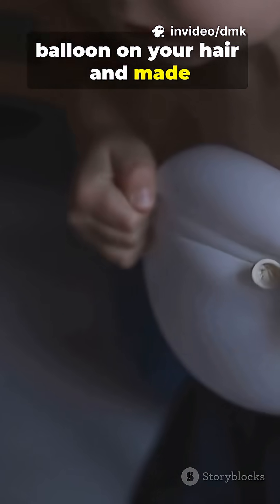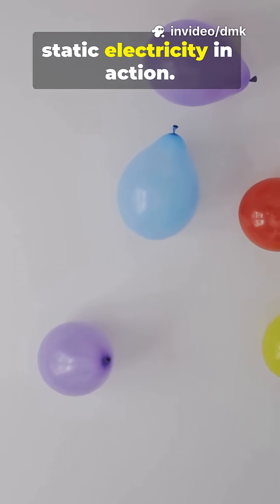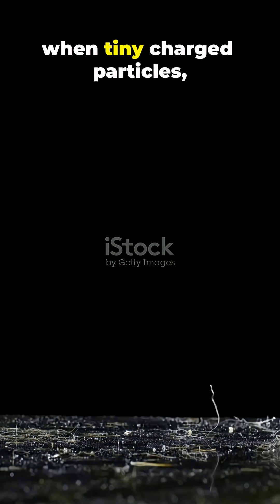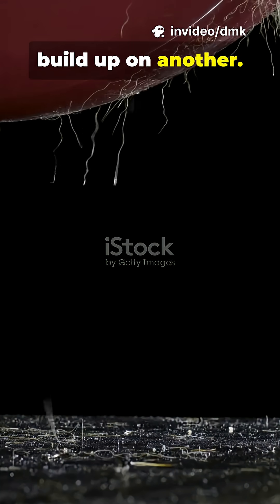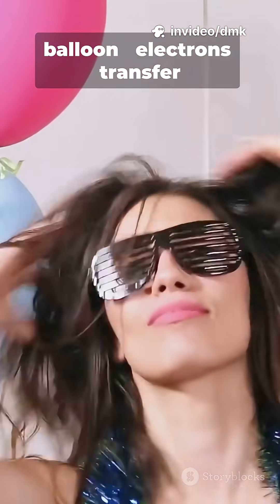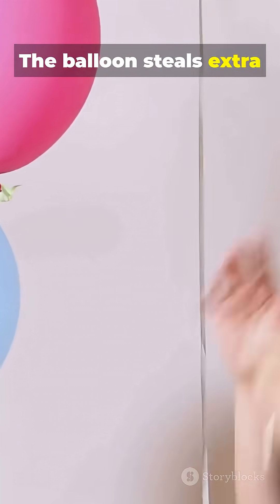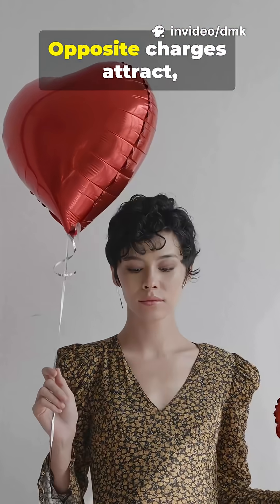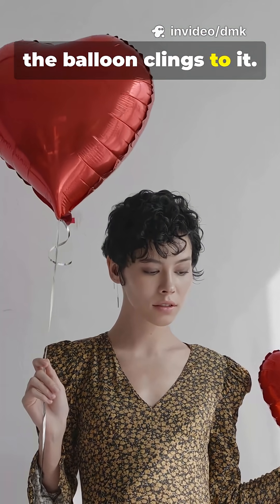The Science of Static Electricity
🚀 Enjoyed this quick fact? 📚 Like 👍 and share it to spread the knowledge! 💡